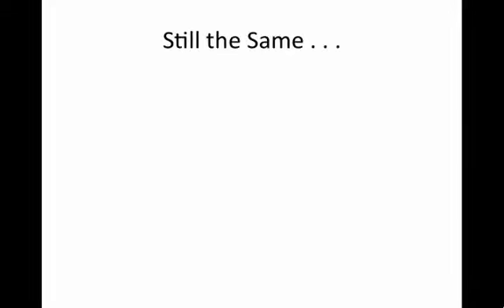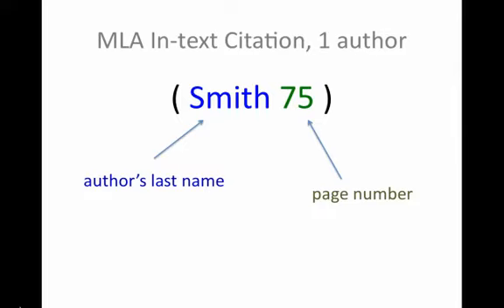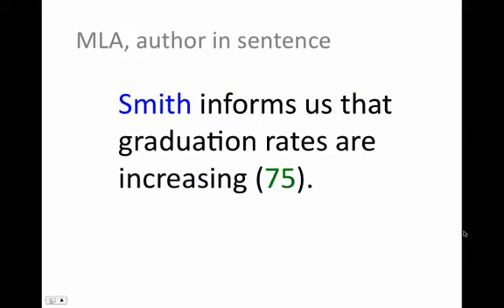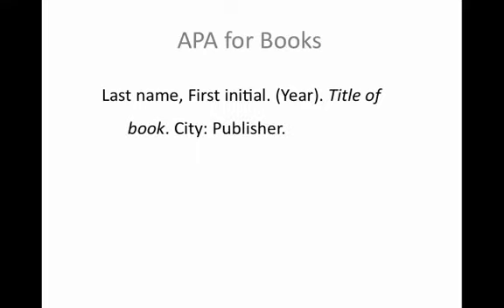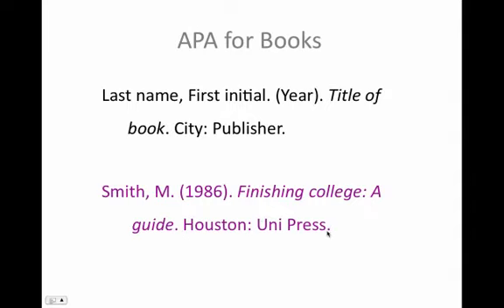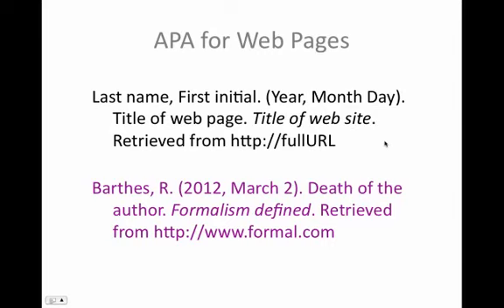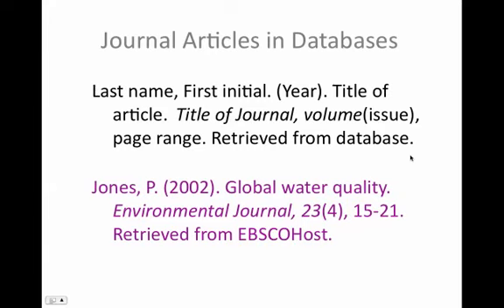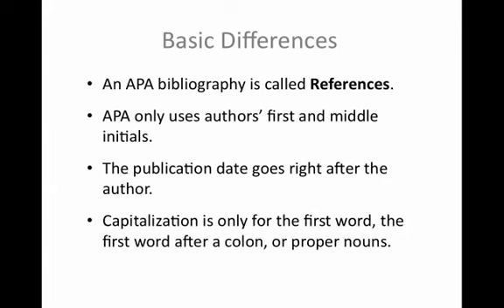MLA vs APA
@KANIKA.SHASHI In this video, we break down the essentials of MLA and APA styles, helping you understand which format to use and how they differ. Whether you're writing a research paper, essay, or academic article, choosing the right style can make a big difference in presentation and readability.